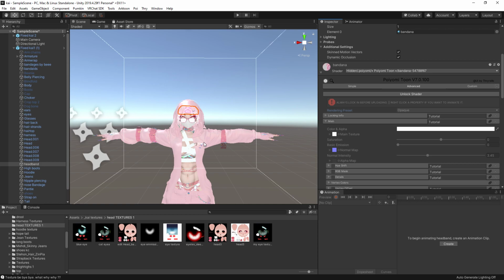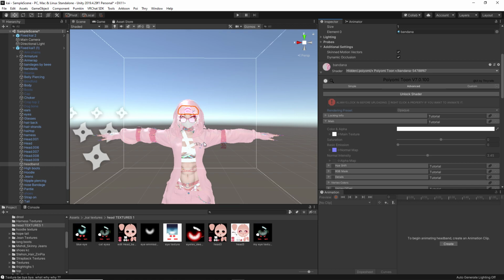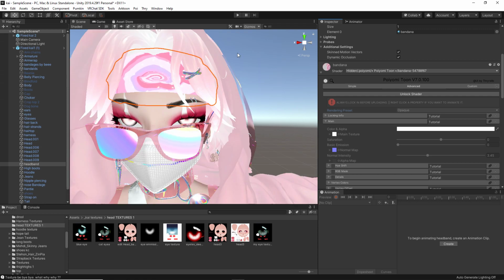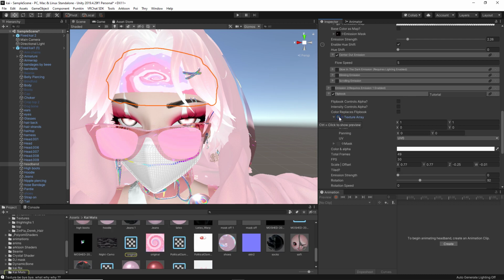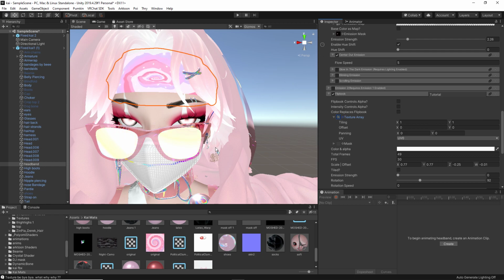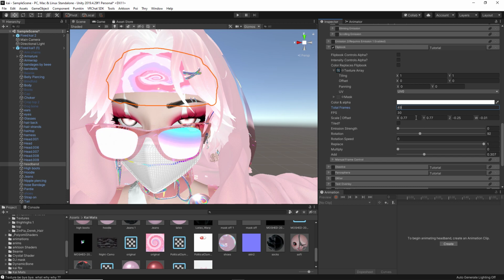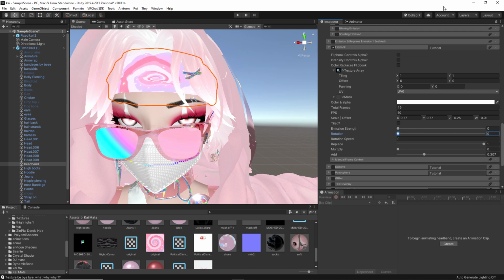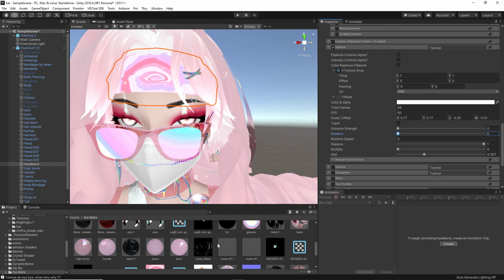(EASY) How to Add GIFS to a Material | VRChat Unity Tutorial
I hope this helped those who were wondering to add gifs! :)